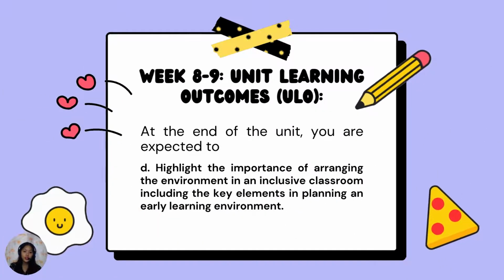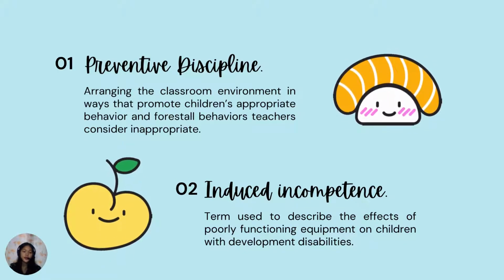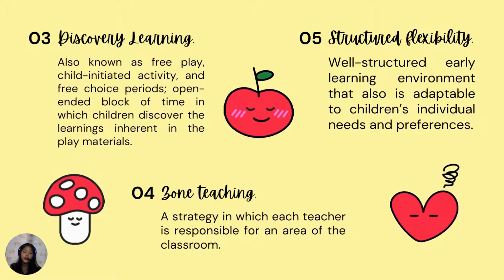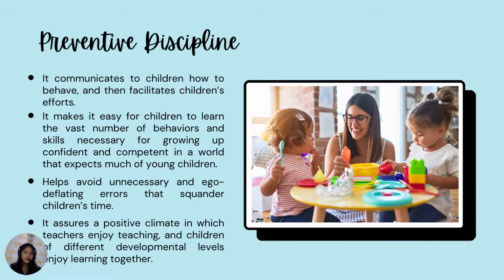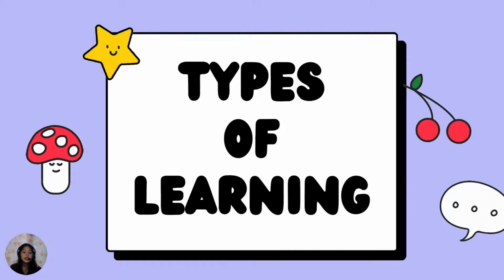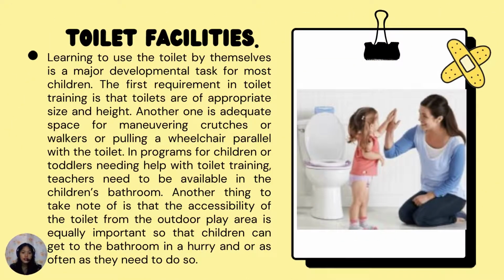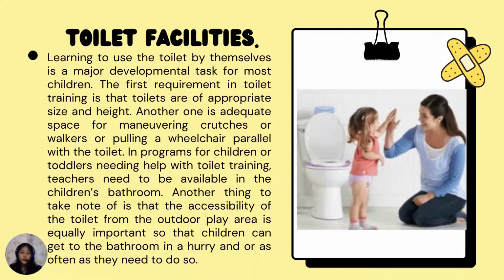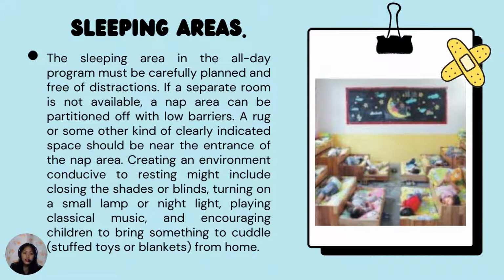ECED110 (The Inclusive Classroom Environment)